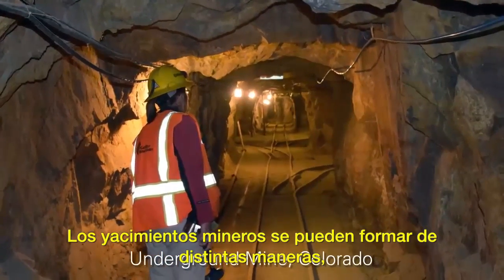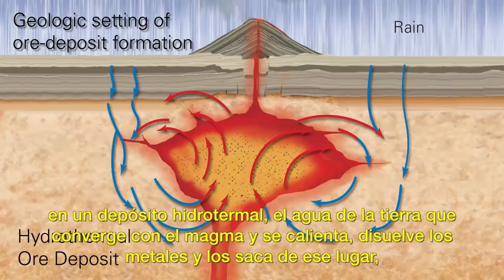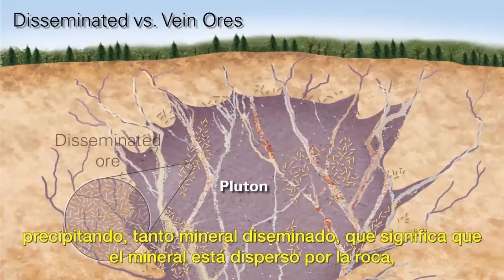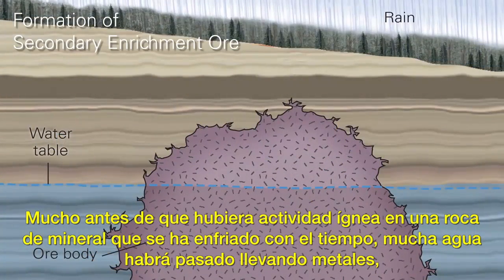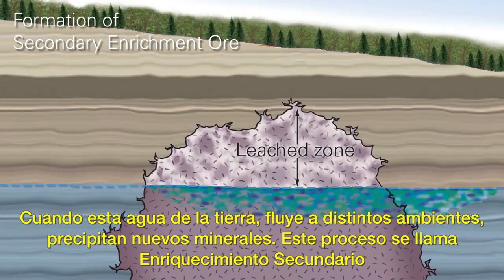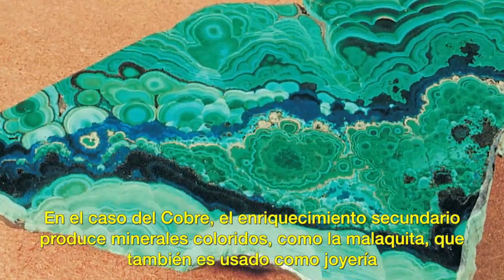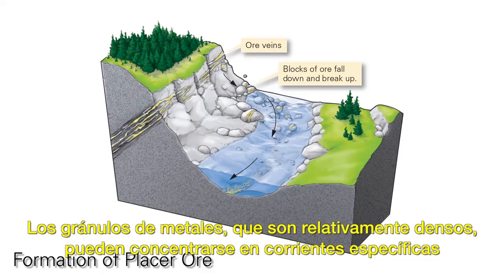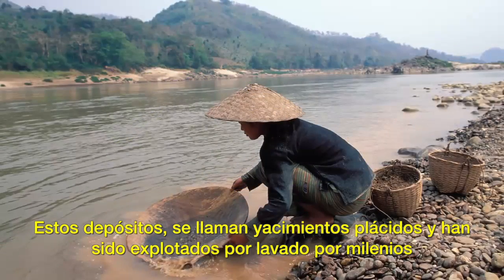Formation of an Ore Deposit